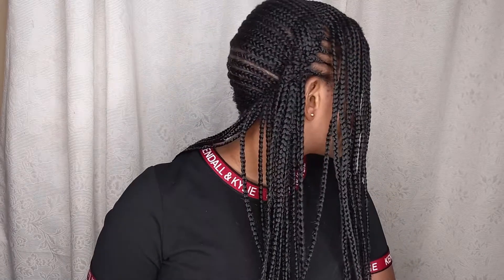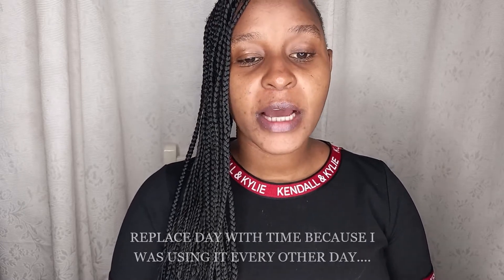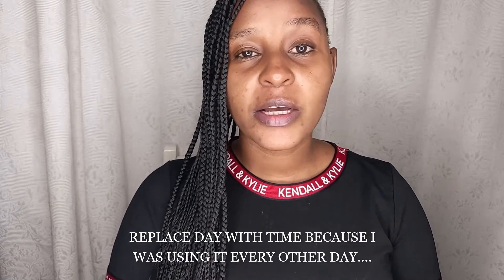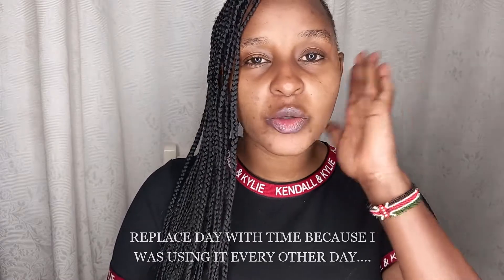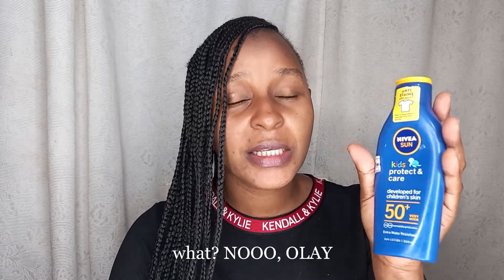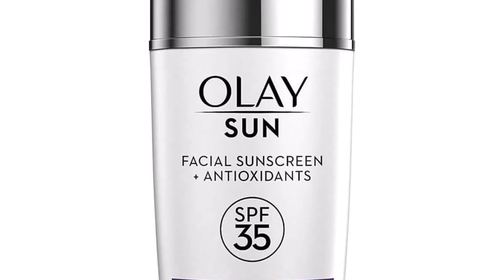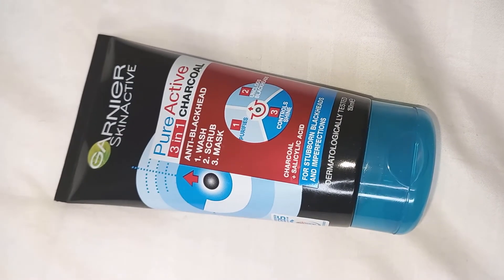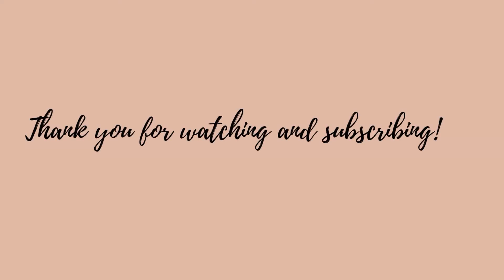GARNIER CHARCOAL 3 IN 1 REVIEW (AFTER USING FOR ONE MONTH) 8 PRACTICES OF PEOPLE WITH FLAWLESS SKIN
-GARNIER CHARCOAL 3IN 1 PURE ACTIVE CHARCOAL REVIEW.
USED FRO ONE MONTH AND AT THE TIME I HAD BAD BREAKOUT THAT HAD LEFT ME WITH A LOT OF SPOTS ON MY FACE.
-THE FIRST DAY I WAS FEELING SOME STRONG PULLING SENSATION ON THE FACE THAT ACTUALLY SCARED ME.

-SECOND TIME USING IT THE FEELING WAS ALITTLE MILD AND BY THE THIRD TIME I WASNT FEELING ANYTHING AT ALL.
-AFTER THE ONE MONTH THE SPOTS WERE LESS VISIBLE .

TO HAVE FLAWLESS SKIN ITS IMPORTANT TO REALLY TAKE GOOD CATE OF OUR SKIN,THIS CAN BE DONE THROUGH DOING THE FOLLOWING:

  *ALWAYS WASHING FACE BEFORE BED(REMOVING MAKE-UP IF YOU DO IT)

  *STAYING HYDRATED

 *CHANGING BEDDINGS OFTENLY

*FACE SCRUBBING WITH GENTLE SCRUBS

*EATING HEALTHY

*EATING HEALTHY AND AVOIDING PRACTICES THAT AGE SKIN eg. SMOKING

*ALWAYS USE SUNSCREEN
-HOPING YOU FIND THIS VIDEO HELPFUL